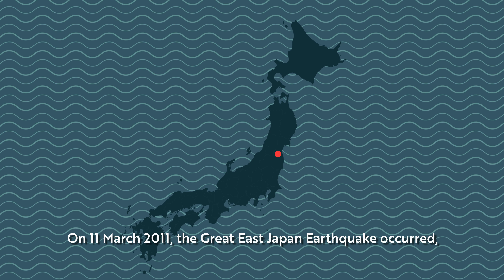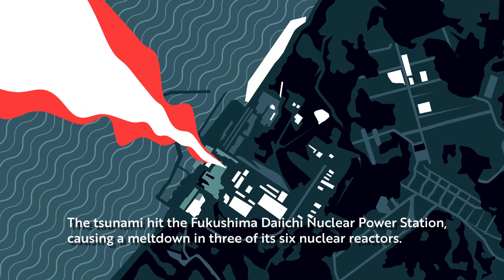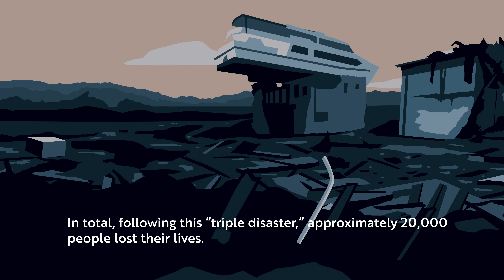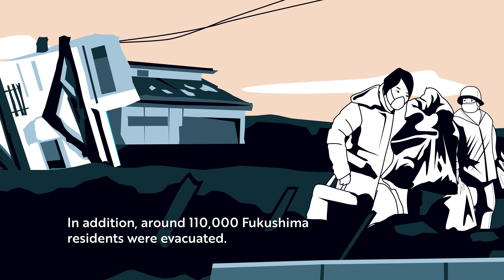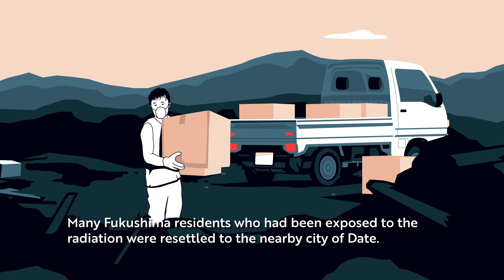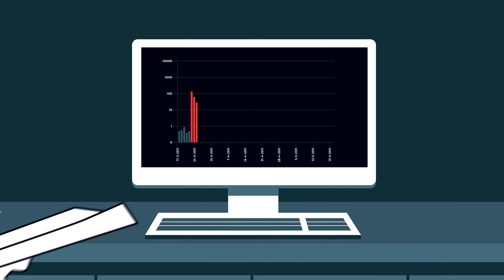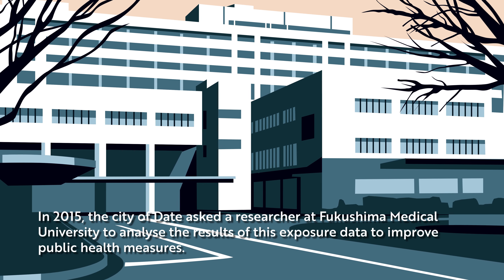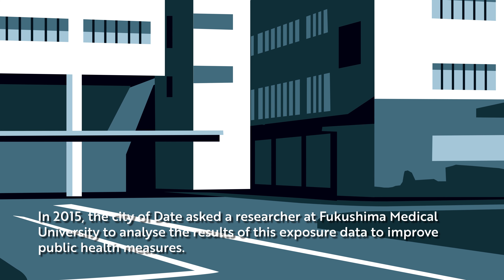Fukushima animation for app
On 11 March 2011, a massive earthquake and subsequent tsunami struck Japan, leading to a nuclear disaster at the Fukushima Daiichi nuclear power plant. This disaster resulted in the loss of approximately 20,000 lives and the evacuation of over 110,000 residents, many of whom were resettled in Date City.

In 2015, the city of Date requested a researcher from Fukushima Medical University to analyse the radiation exposure data that city officials had collected over the years. Problems with informed consent led to the later retraction of relevant articles.